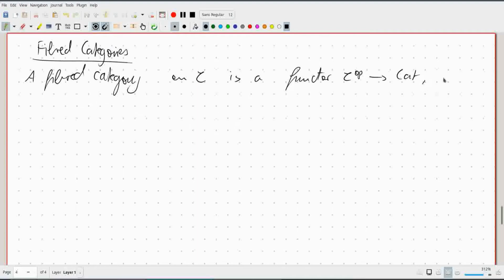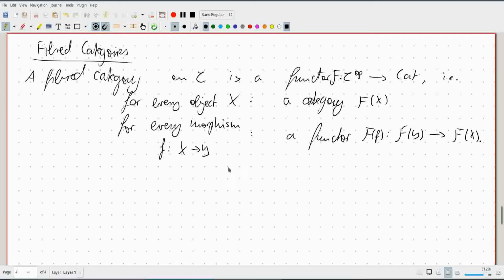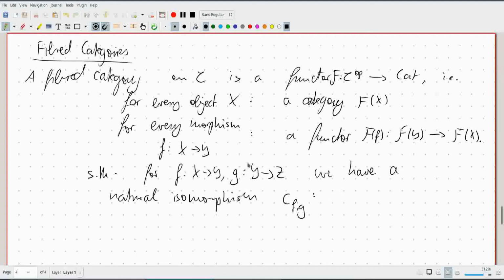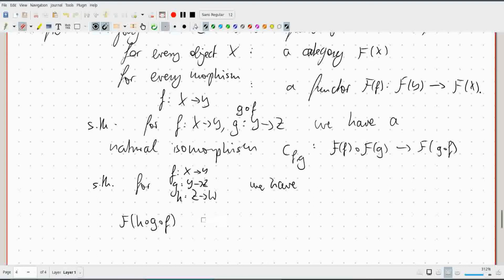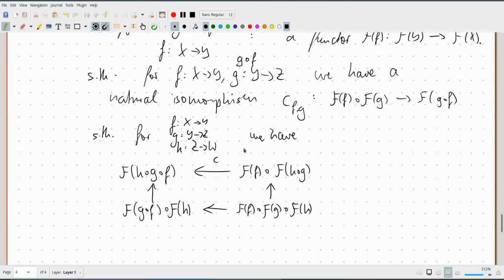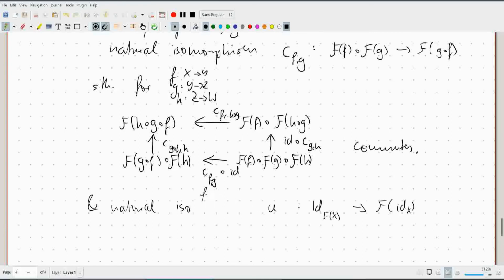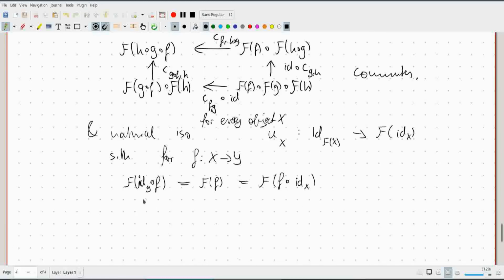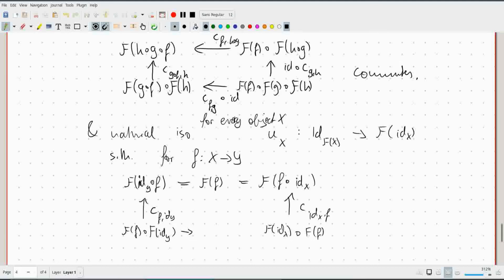Fibred Categories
Functors that map to Cat can and should be slightly relaxed in their functor laws: they shouldn't require equality but natural isomorphism. This gives rise to the notion of a fibred category ("2-presheaf").